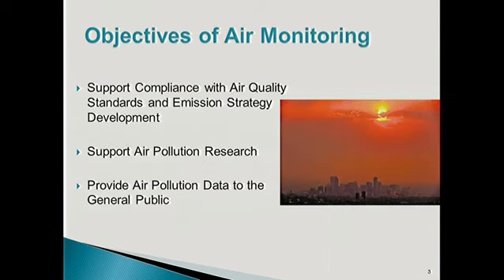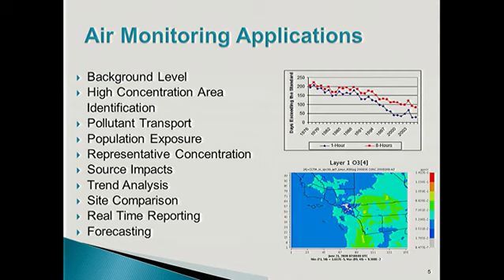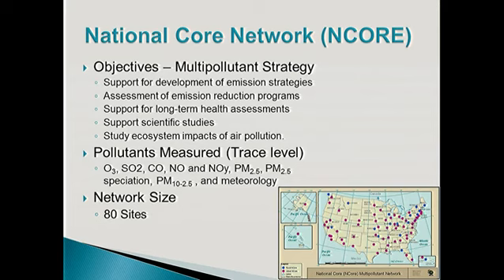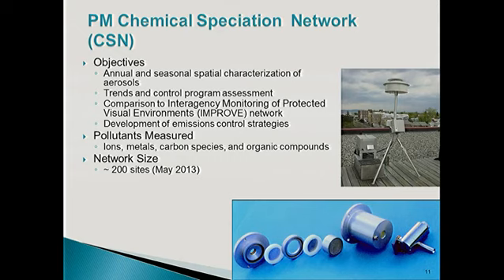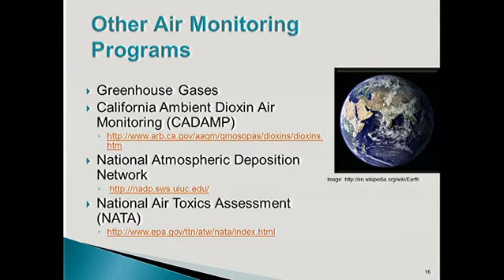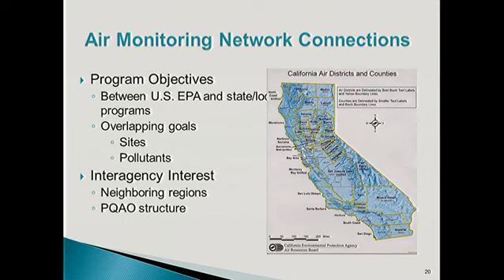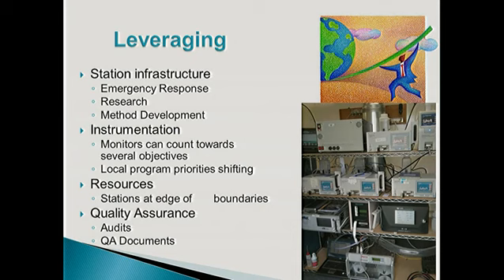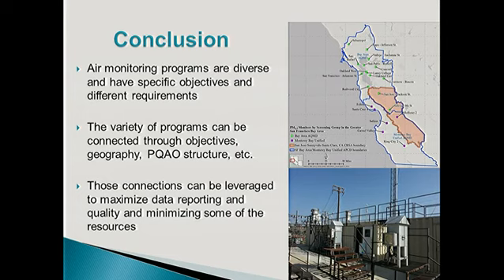Day 1: Fundamentals of Ambient Air Monitoring - Networking the Networks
This module introduced attendees to the fundamentals air monitoring and station setup and operation. The topics are listed below with links to the presentations and videos. A copy of Ambient Air Monitoring: Key Summaries and References was given to attendees to provide further information about the laws, regulations and key documents that govern ambient air monitoring.